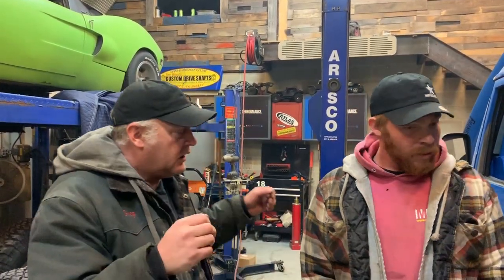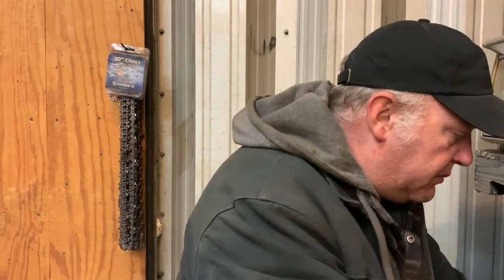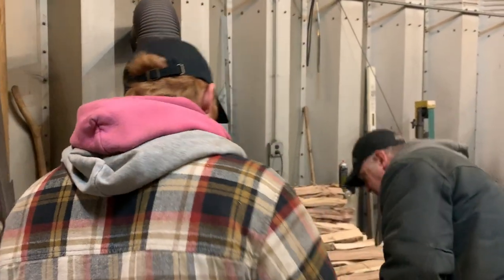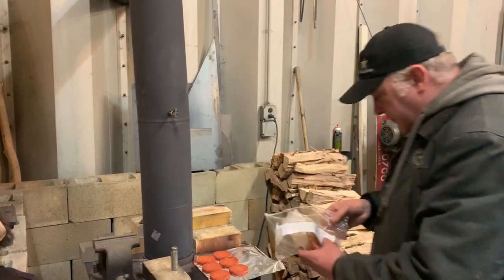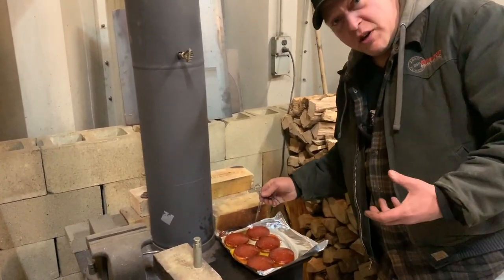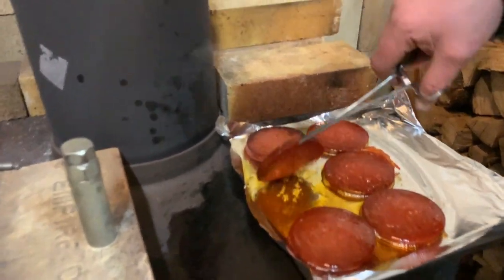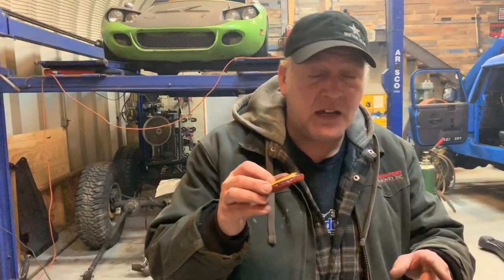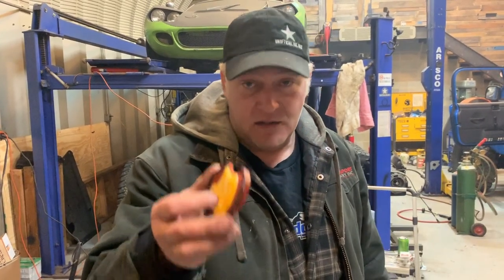UNOFFICIAL USE ONLY: UNOFFICIAL KITCHEN: How to cook stoveroni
Sometimes when we work late, we like to have a little snack. We have our UNOFFICIAL KITCHEN staff cook up something special.